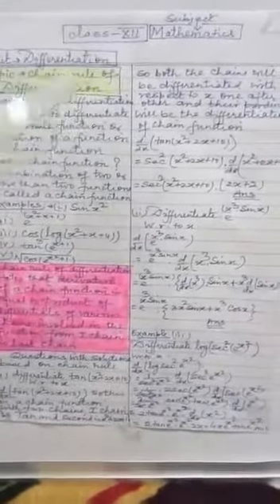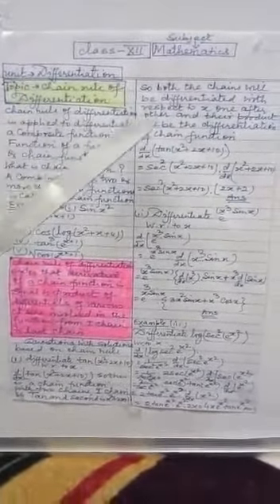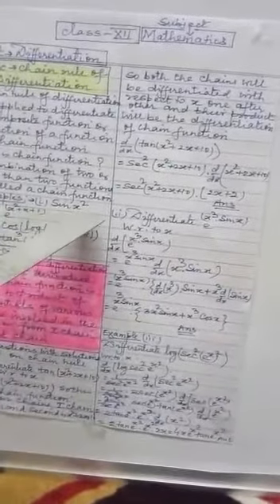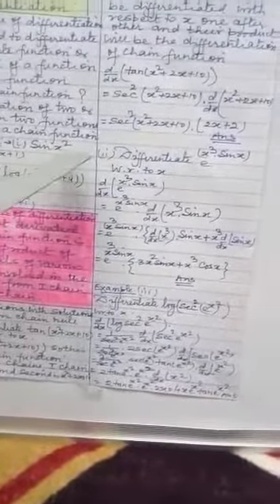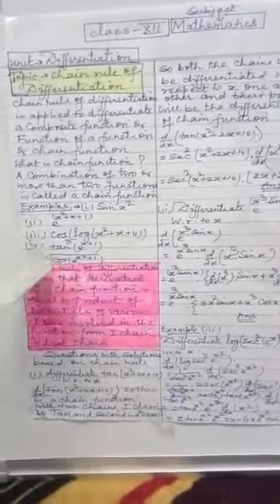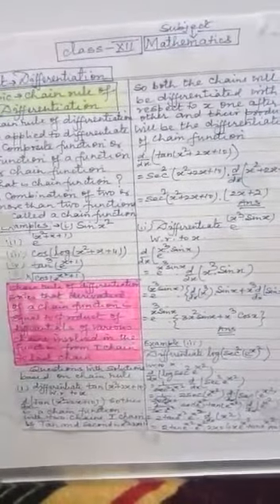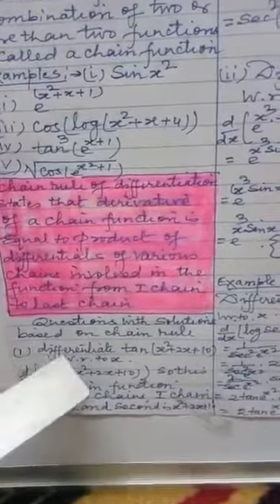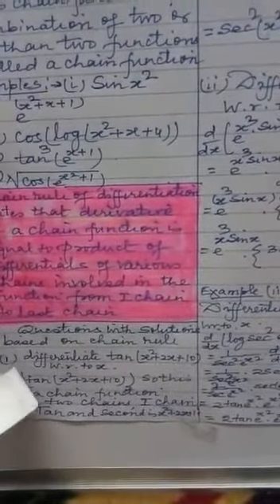Differentiation Part 1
Mathematics Class XII Differentiation Part 1